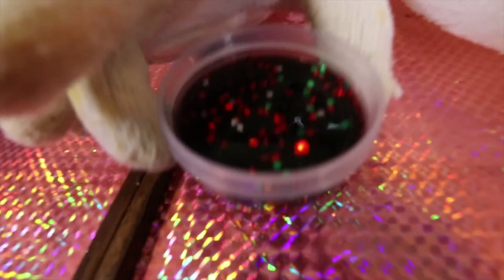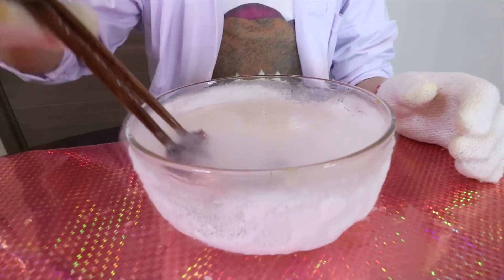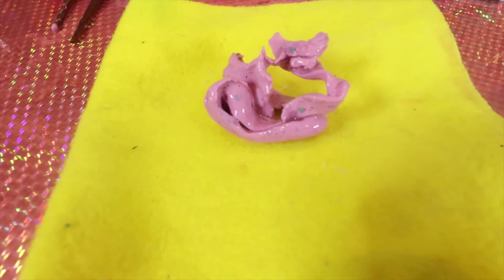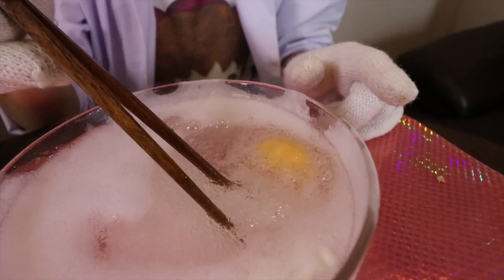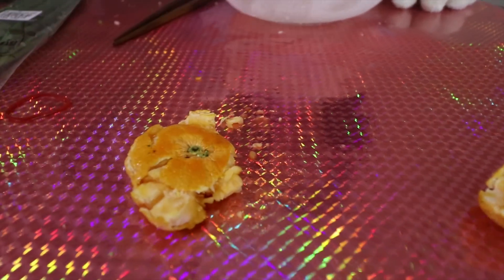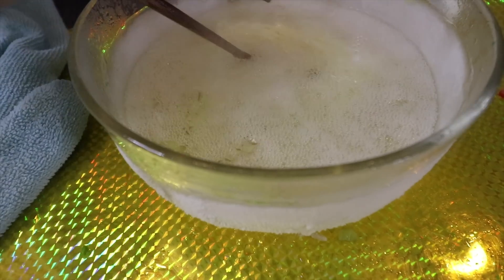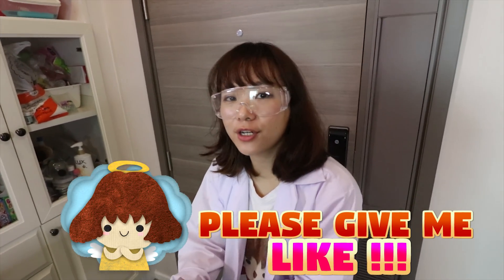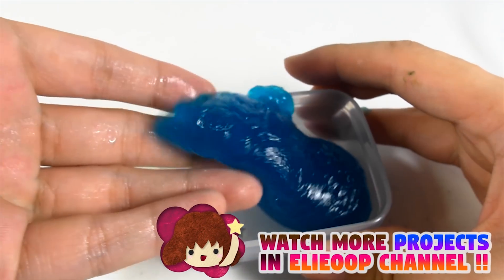Frozen Slime Putty , Homemade Liquid Nitrogen How to Experiment - Elieoops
A NEW VIDEO WILL BE UPLOADED EVERYDAY !!

In this channel you will see a lot of funny stuffs such as making slime , silly putty, Play Doh , Thinging Putty , Clay animation, Elsa toy animation ,stop motion , Kids arts and also cool magic tricks. You can follow my tutorial to try to make your own master pieces!

Frozen Slime Putty , Homemade Liquid Nitrogen How to Experiment

Looking forward to new episode !

ELIEOOPS (Elie)
P.O.BOX 347
PRAKHANONG POST OFFICE
BANGKOK 10110, THAILAND

Created By
Supakorn (Jack) & Pin-Chen (Elie)